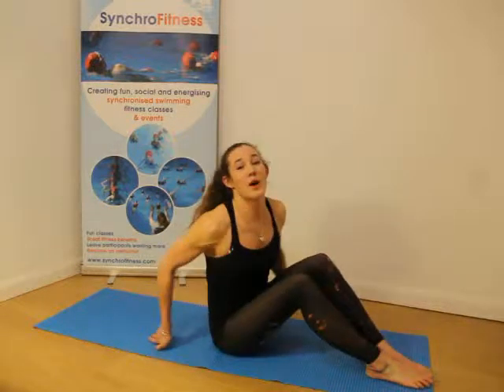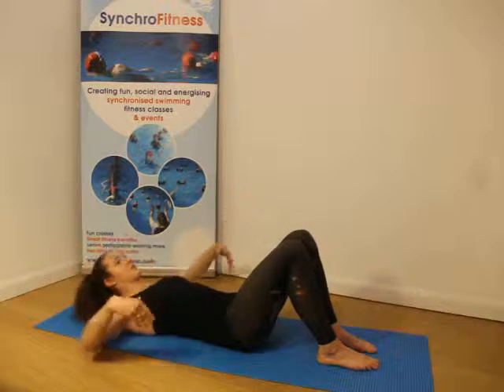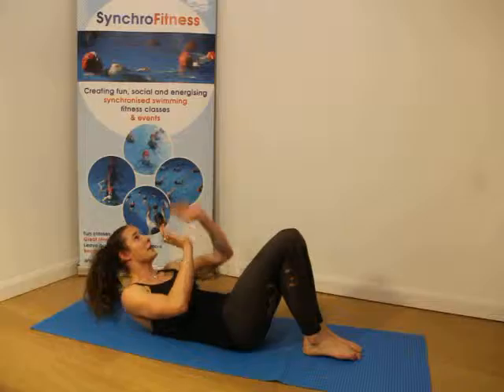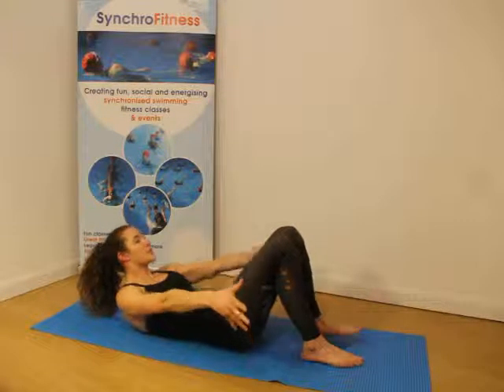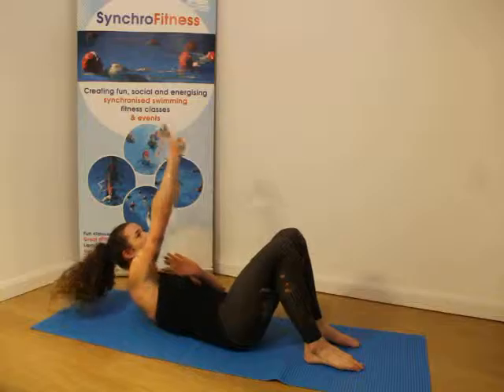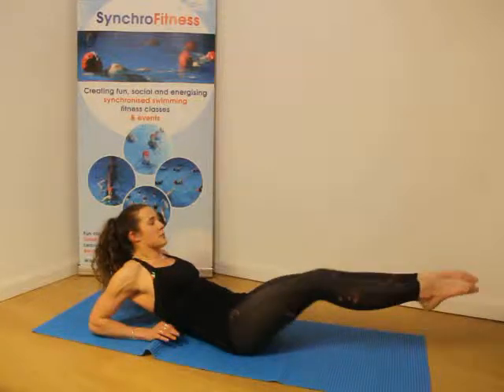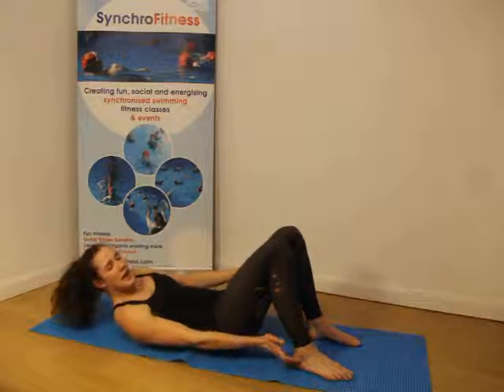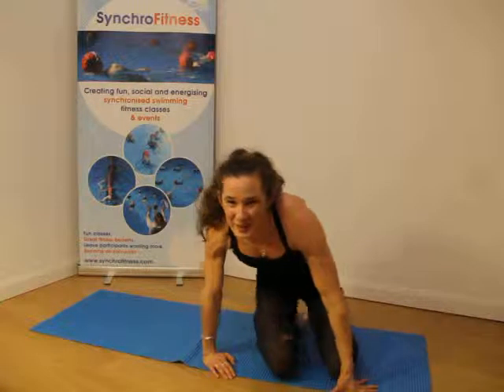7 Step Intro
Introducing our brand new 7 STEP GETSYNCHROFIT PROGRAM with a bonus free land workout. Learn a simple routine to Fleur East's Sax in the water and on land. You'll learn all the simple basic synchronised swimming moves you need to create a FUN workout in the water.